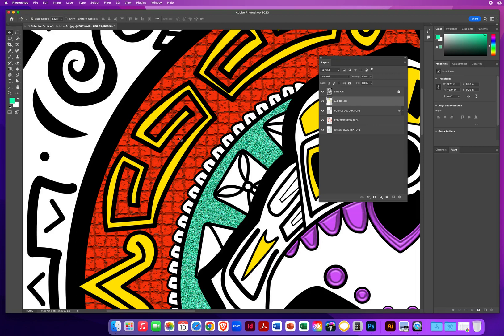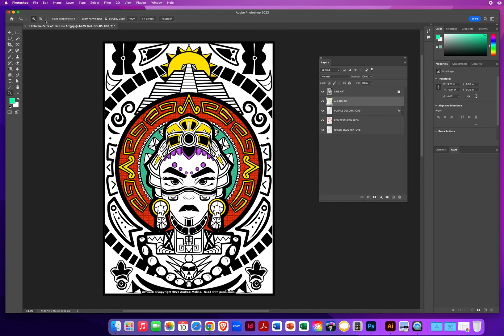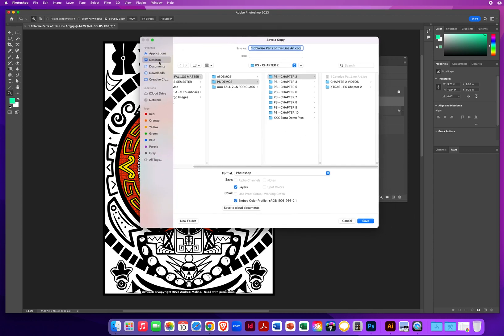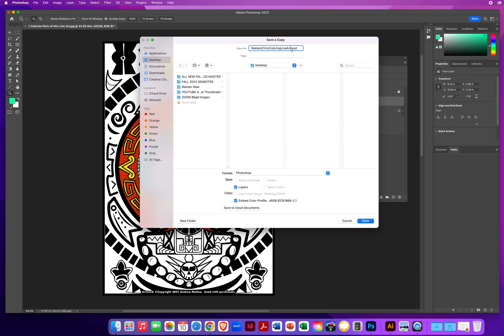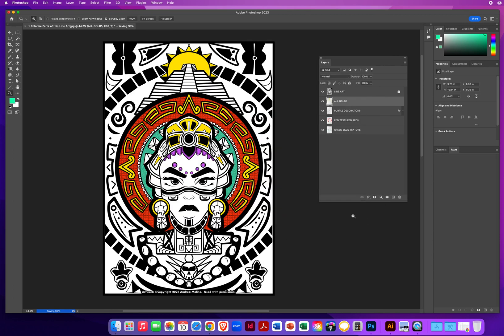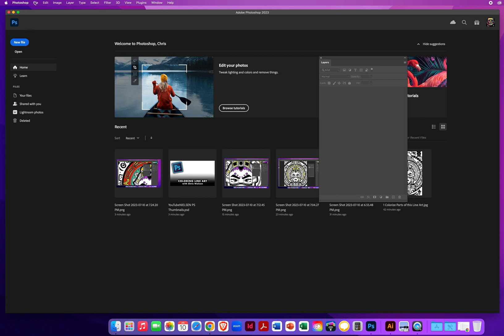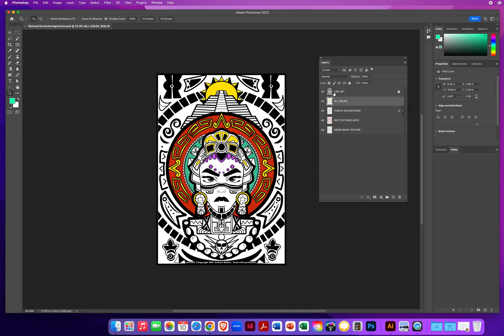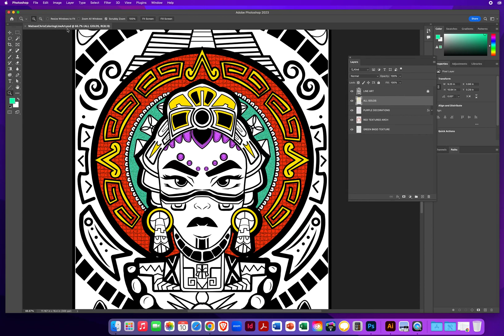PS - Chapter 2 - Always REMEMBER TO SAVE YOUR PROGRESS!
My Video Tutorial REMINDER to always make sure you are Saving Your Progress while you work on your larger, more complex Photoshop Files.